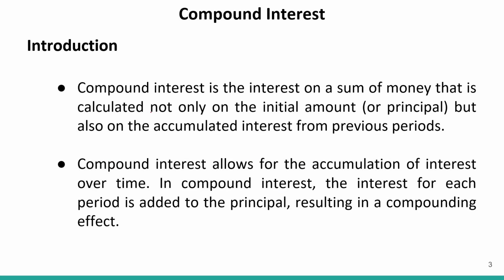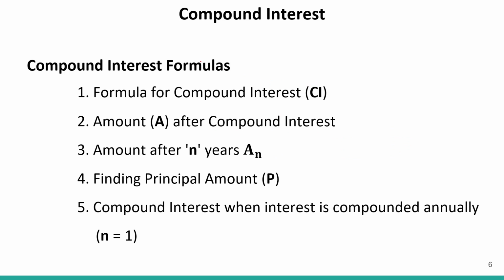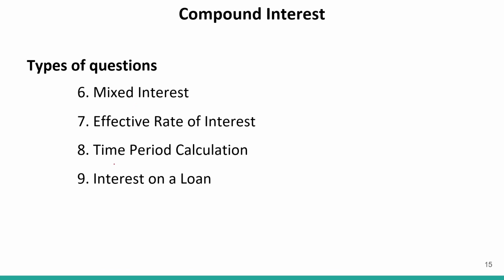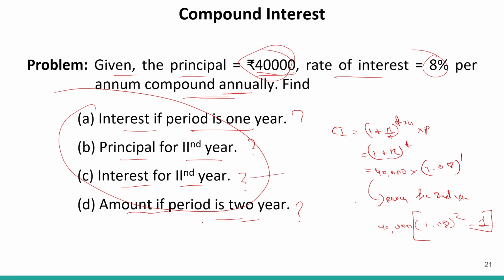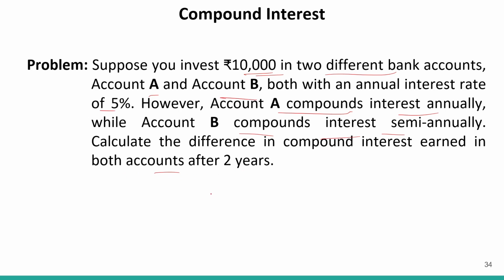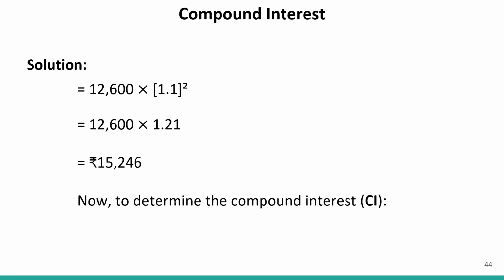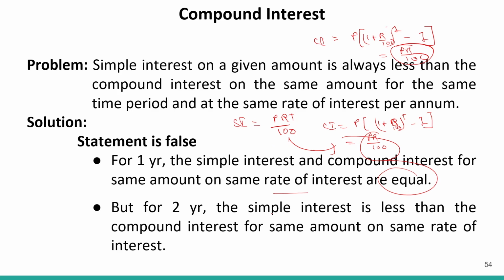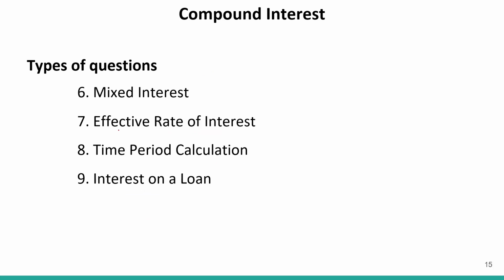Fundamentals and Methods of Compound Interest Part 5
Subject: Numerical Ability
Programme Name: Compound Interest
Course Name: Banking Exams

In this video we have covered Basics of Compound Interest , Formula and Calculation, Time-Period Relations, Principal Amount Variations

📡 Key Features:
Syllabus-focused Content